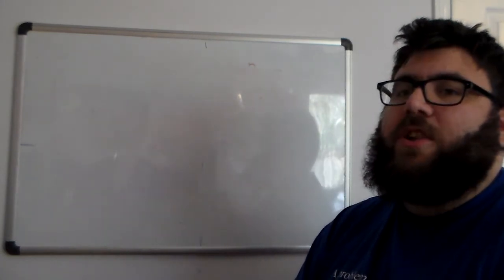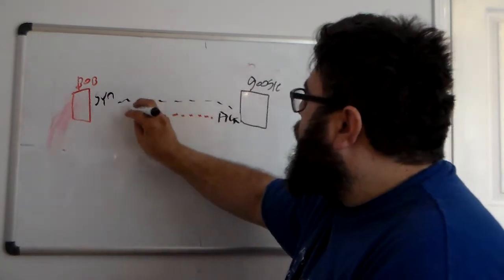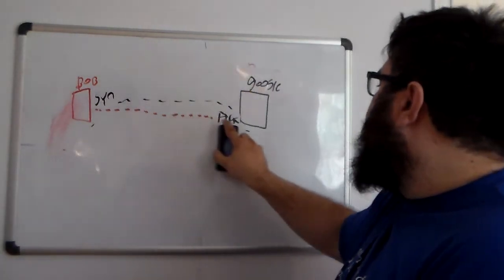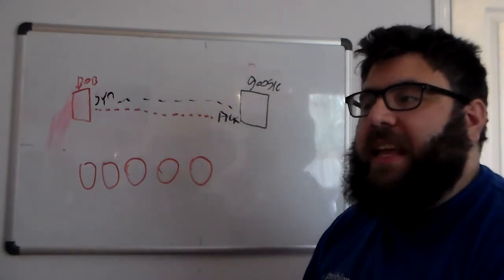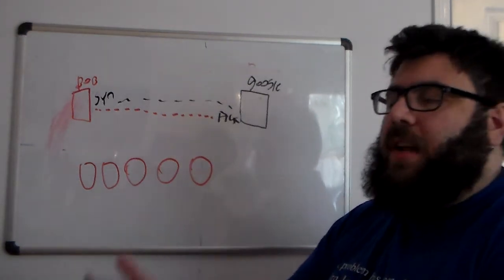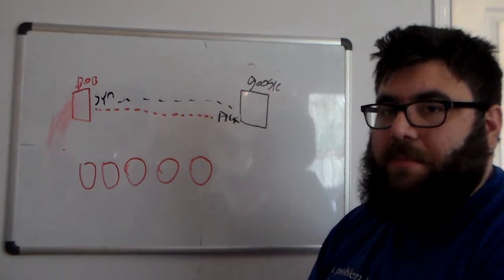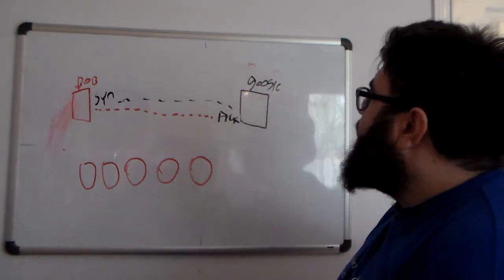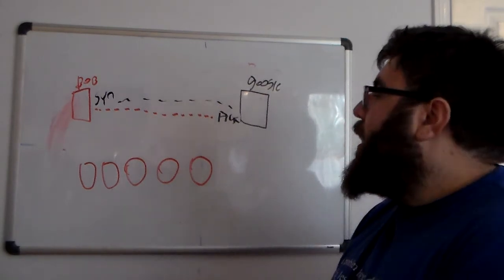What is a SYN attack ?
Hello Everyone,

In this video, I talk about that an SYN attack is
Syn attacks are common DDOS attacks so it's important to know what this attack type is